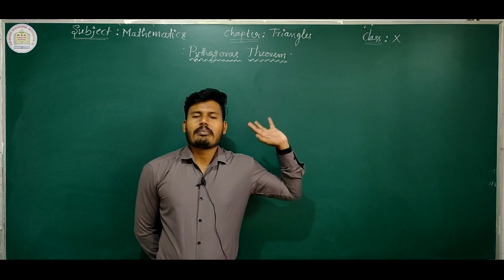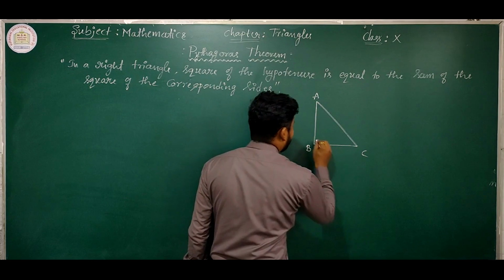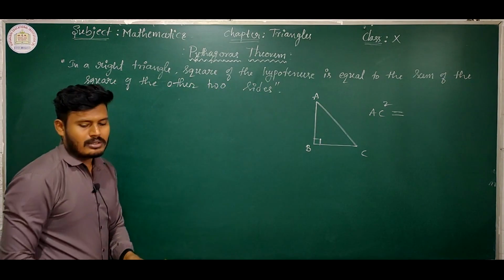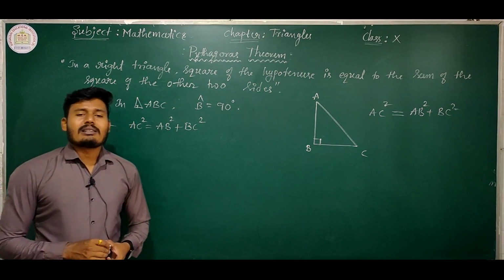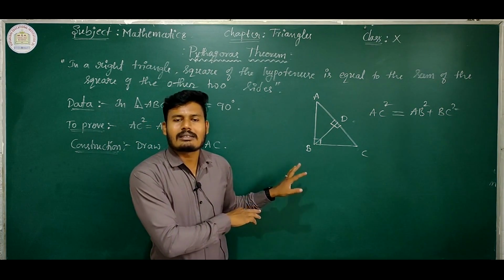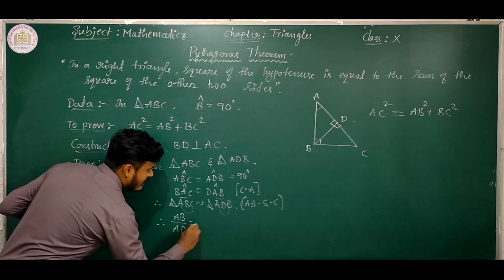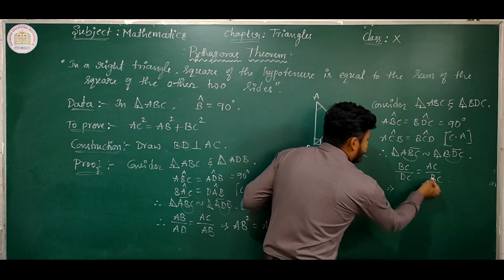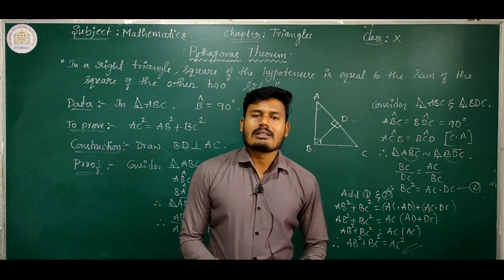GPSTR | Pythagoras Theorem | class-X